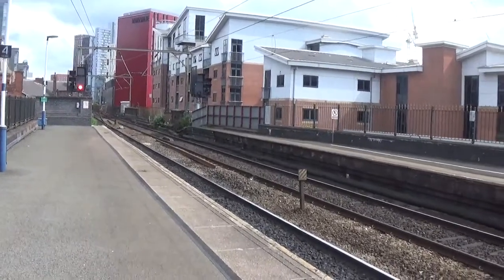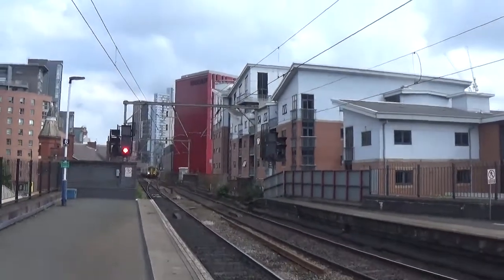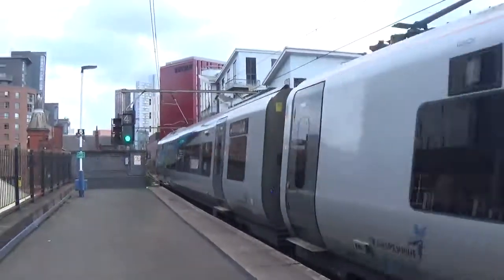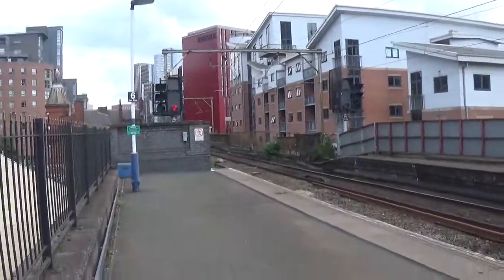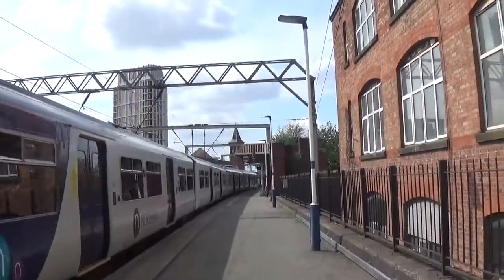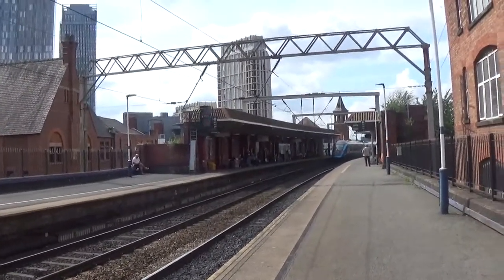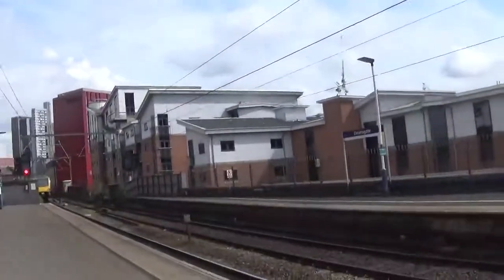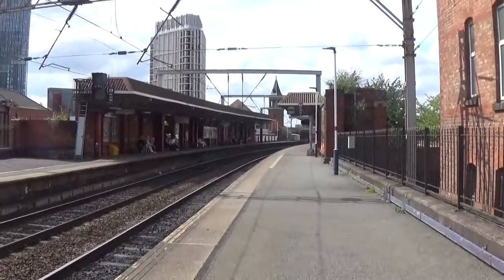Trains at: Deansgate, Castlefield Corridor, 16/8/22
The Castlefield Corridor in Manchester runs between just south of Manchester Piccadilly & just north of today's trainspotting location, Deansgate. And whilst in the north in Manchester i thought it was only right to head somewhere and spot.

I had planned to go to Piccadilly after going here and soaking up the action there before catching my TPE over to Leeds to head home via the East Coast Mainline but as the East Cost Mainline started to die shortly after this footage was taken so i decided to head home via Victoria which was fun.

I plan to head back to Manchester at some point as i really enjoyed my time up here so will probably record a video at Piccadilly and probably Manchester Airport at some point.

Next up:
Late night trains at Feltham, 16/8/22- Uploading on October 8th 2022 at 6PM
Northern line trains at Clapham North, 26/8/22- Uploading on October 9th 2022 at 6PM